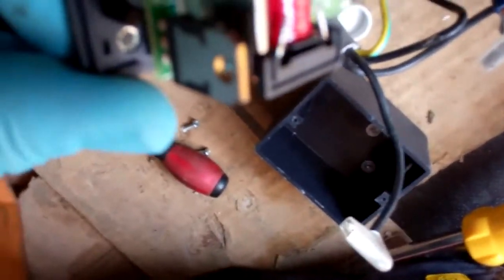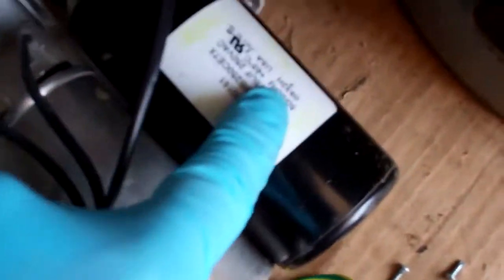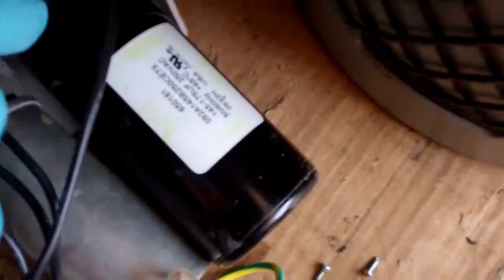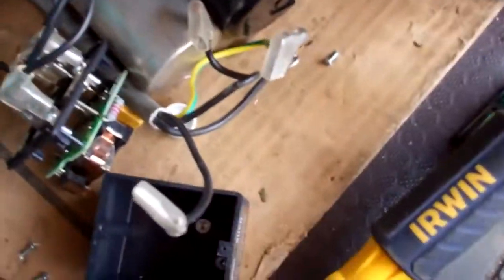HVAC Universal 521 Hardstart Relay Autopsy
Quick look inside the relay from the failed Bristol compressor from a few weeks back.

Looks like the contact had welded together, which would have kept the start capacitor in circuit after the compressor had started. This is borne out by the fact the start capacitor had vented excess pressure at some point before the compressor windings failed to ground.